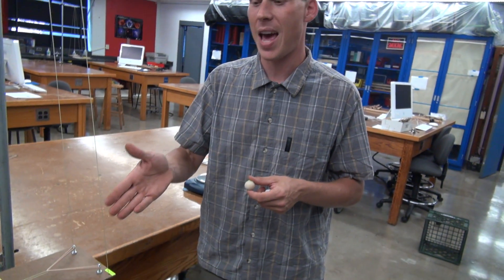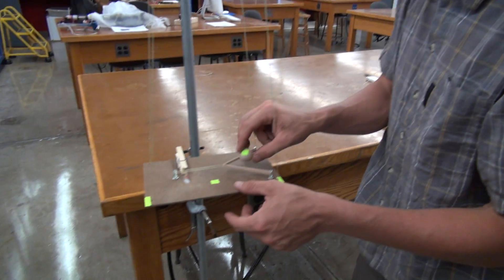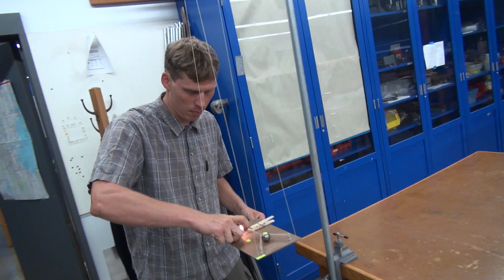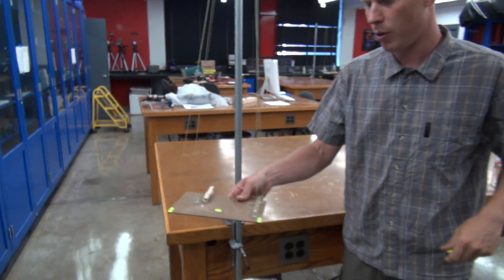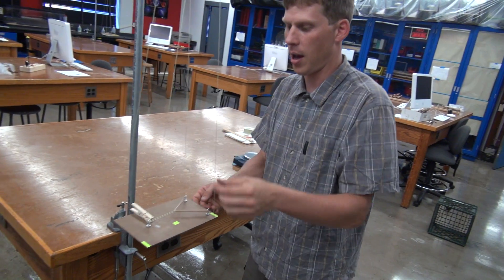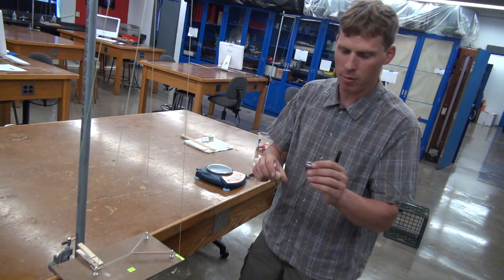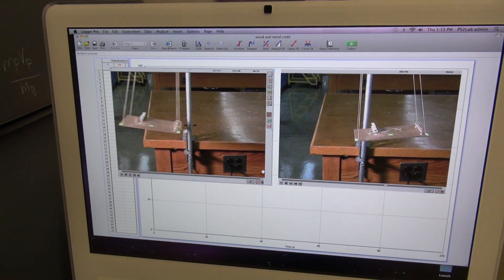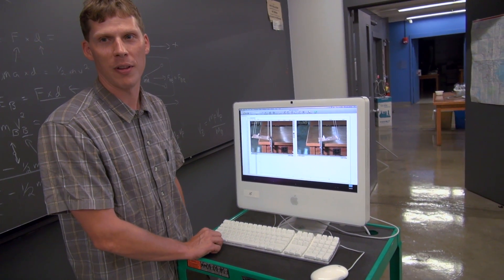Launch Lab, a conservation of momentum experiment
Nils gives a demonstration and description of the Launch Lab. The experiment is a variation on a ballistic pendulum--instead of a projectile colliding with the pendulum, it is ejected from it. The platform consists of a section of Masonite, a clothes pin, a rubber band, a thread, a match, and is suspended with fishing line. The projectiles are stainless steel and (low density) wood spheres. Students can use a video camera to track the motion of the system after the stored energy of the rubber band is released.

The video clips used in this video are in 240 fps and can be downloaded from here
The platform is roughly 30 cm long. The steel ball is roughly 200 grams.